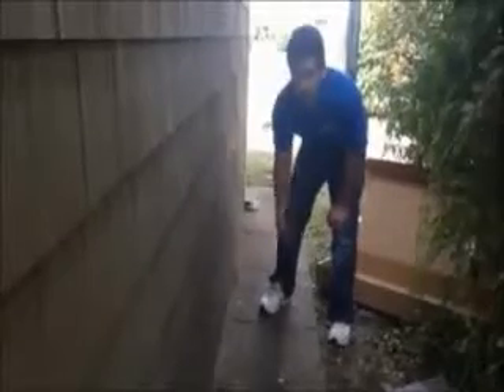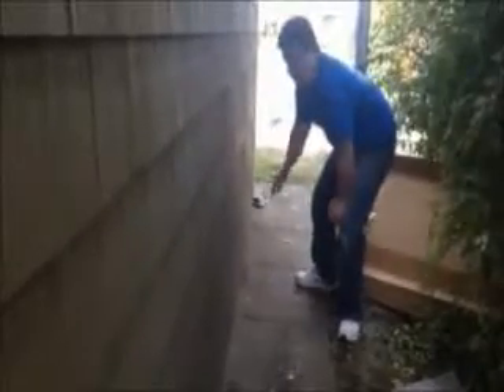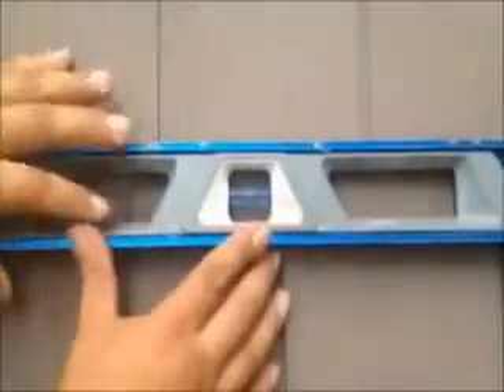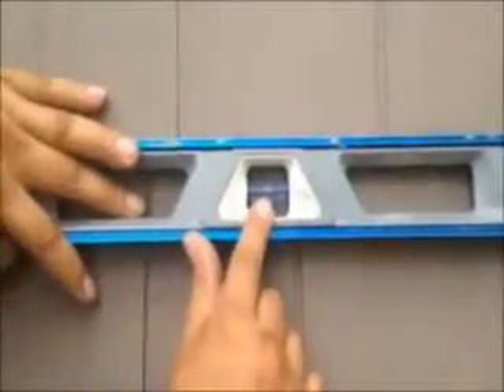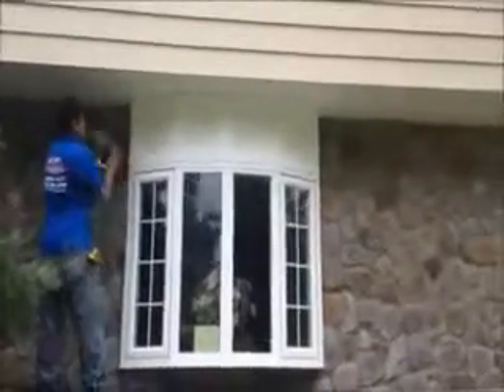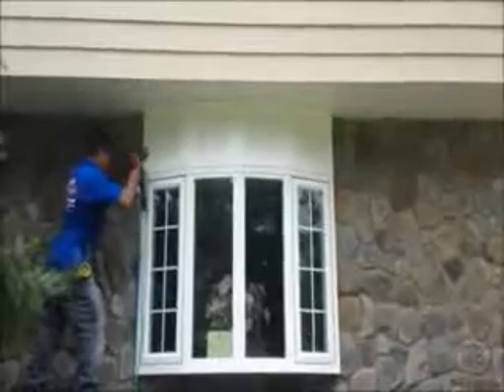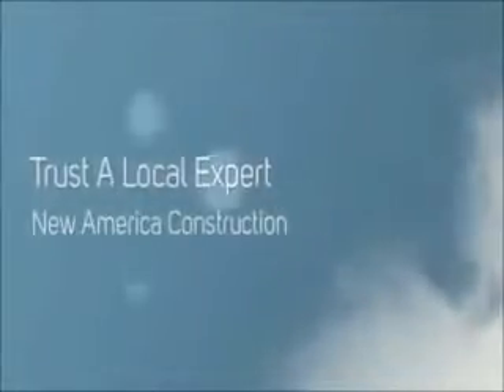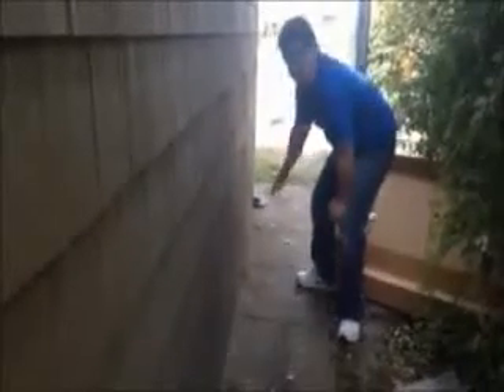Communication With Us For Typical cost cabin vinyl siding prices,West Milford NJ